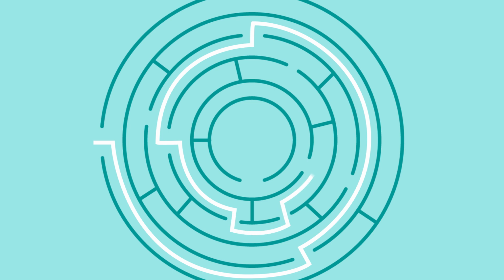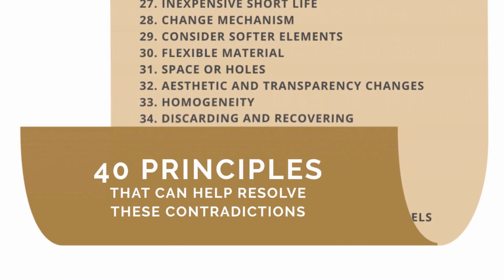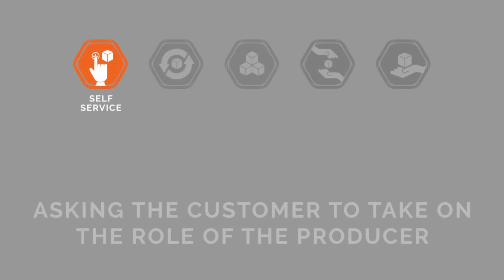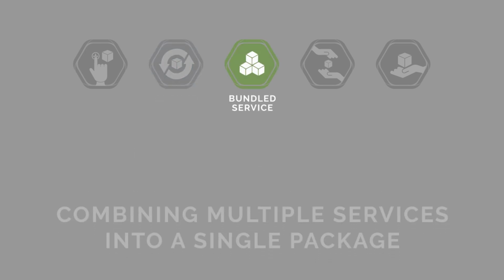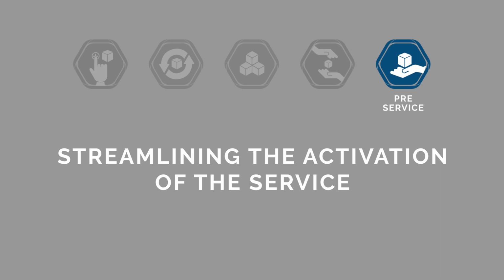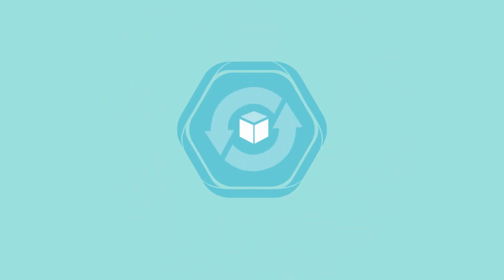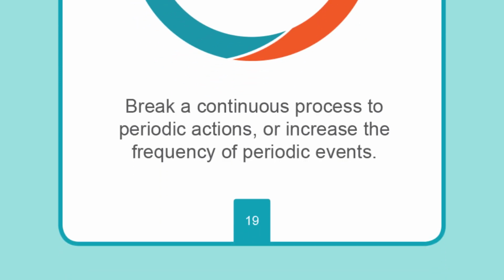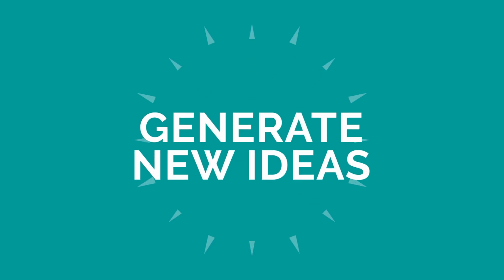What is TRIZ and how to use it in your business?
TRIZ is an inventive method of problem solving. See how these TRIZ cards can help your business find innovative solutions!